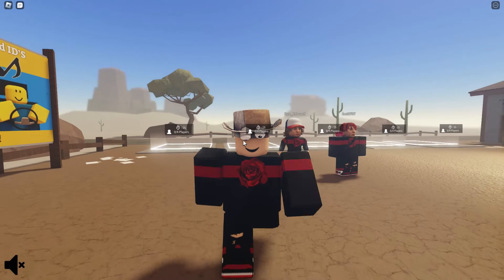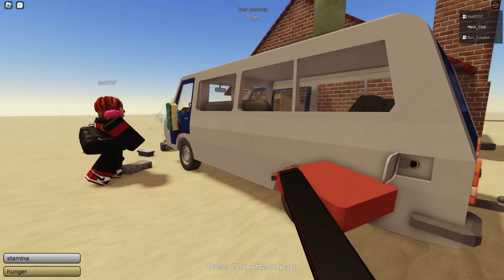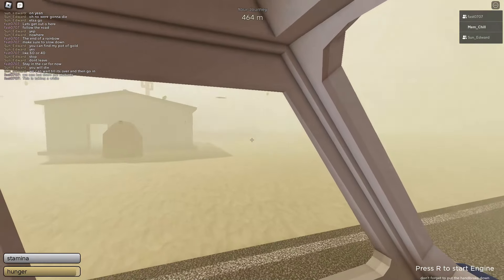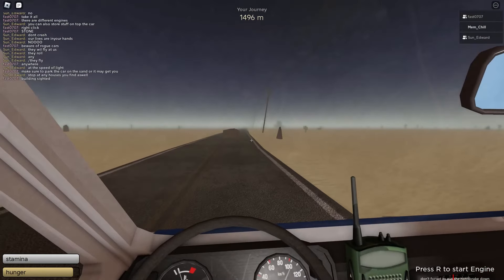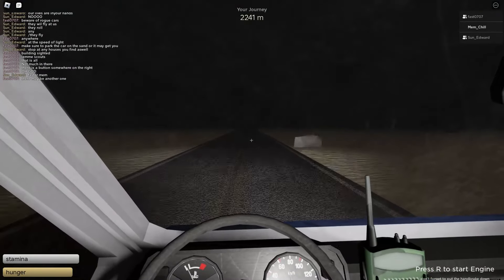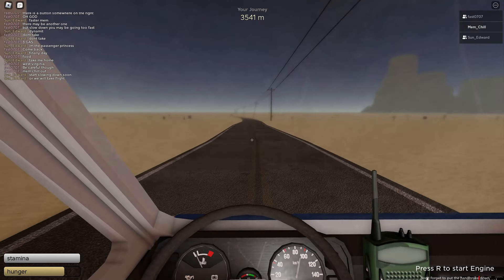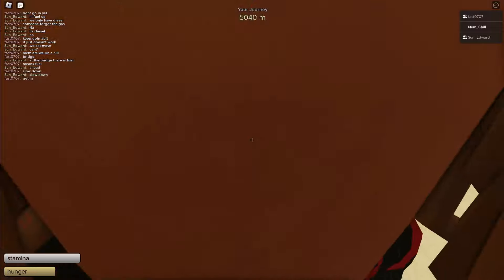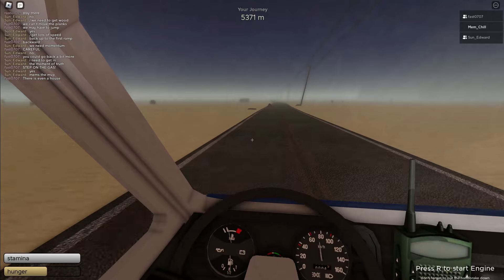Setting Off On A ROBLOX ROADTRIP!!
This was a banger to record and hopefully for you to watch too. Part 2 will be out soon, we just gotta edit it and get it out so you can see the next step in the roadtrip journey.

Also ty for being patient with this one, Ameloa was editing this one and was ill for a few days so it is very late. Next part will be out soon tho dw